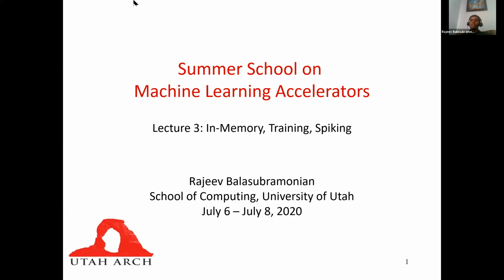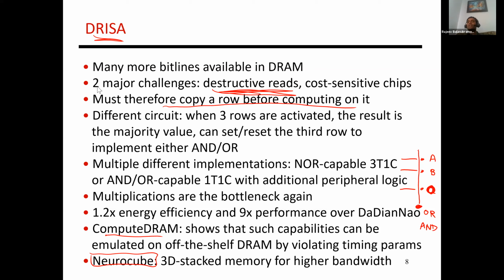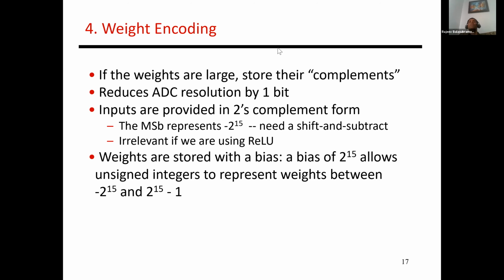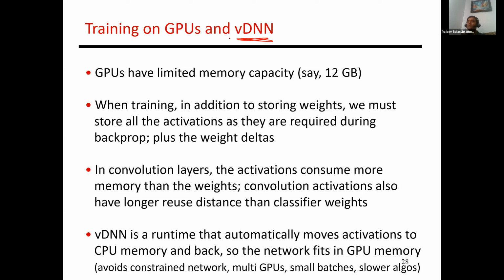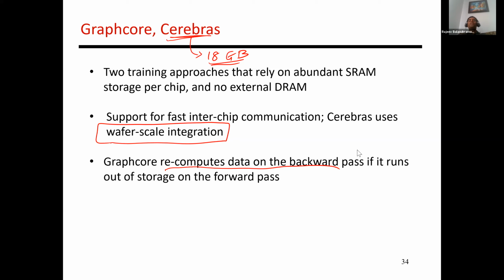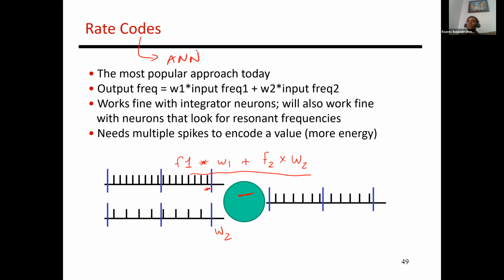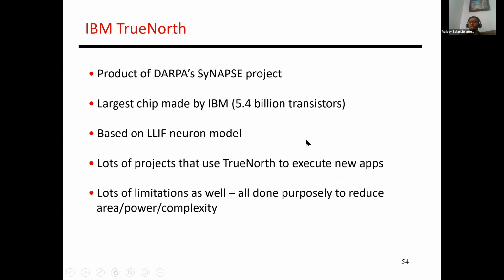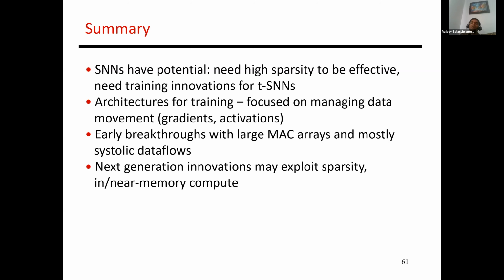ACACES20 / Machine Learning Accelerators (session #3)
Rajeev Balasubramonian
The University of Utah, United States